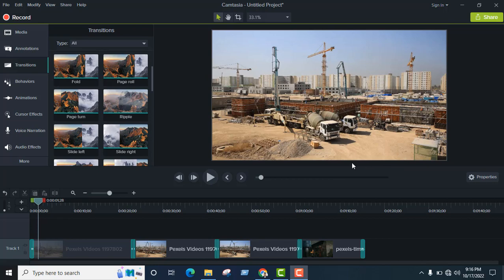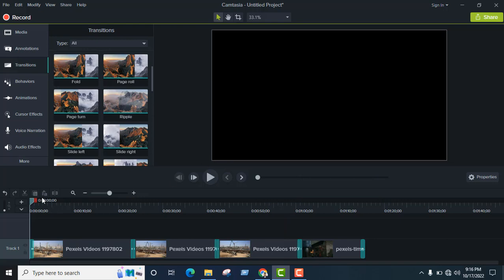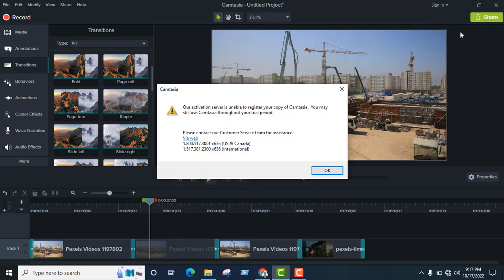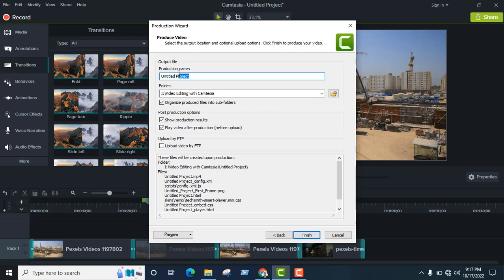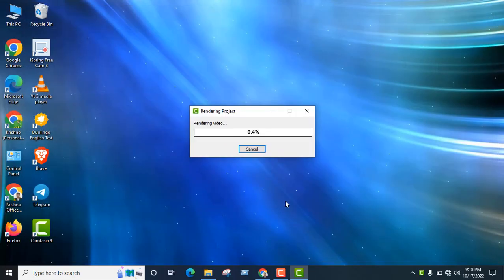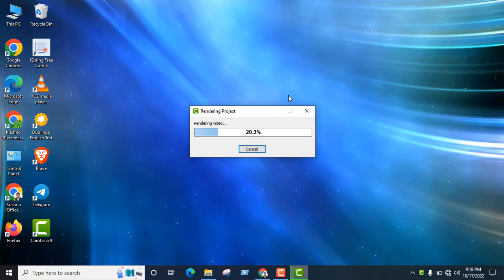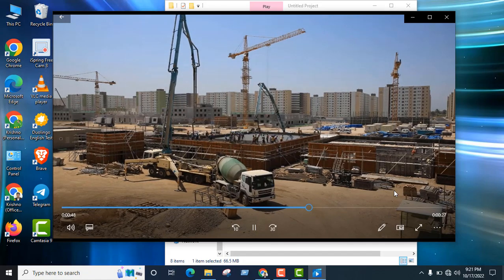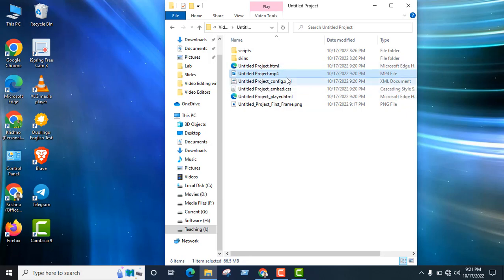Exporting Videos from Camtasia Studio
🎥 **Welcome back to Krishno Dey!** 🚀 In this tutorial, I'll guide you through the process of exporting your masterpieces from Camtasia Studio. The way you export your videos can significantly impact their quality and compatibility. Let's ensure your creations shine when shared with your audience.

- Choosing the right export settings for your project
- Optimizing video quality for various platforms
- Customizing export options for your specific needs
- Tips for a smooth and efficient exporting process